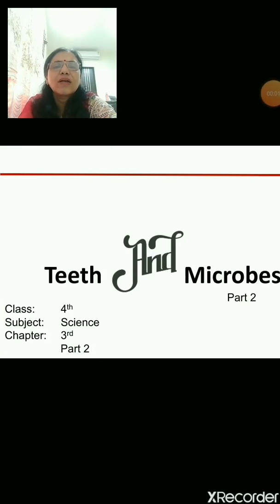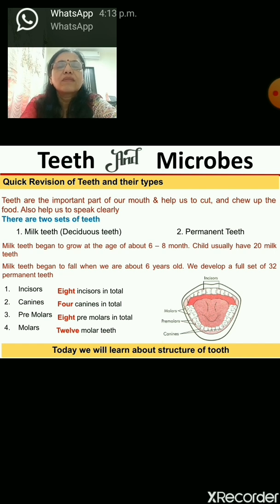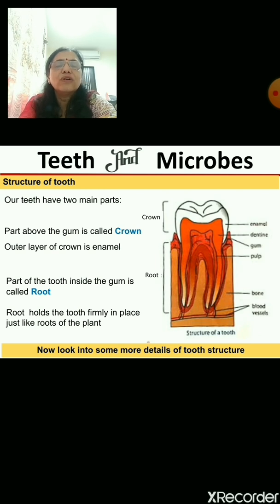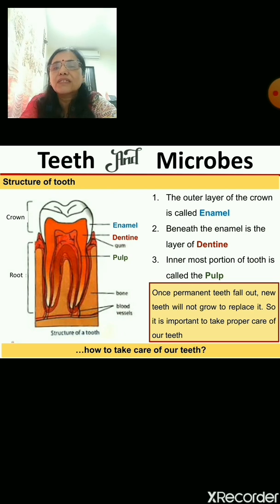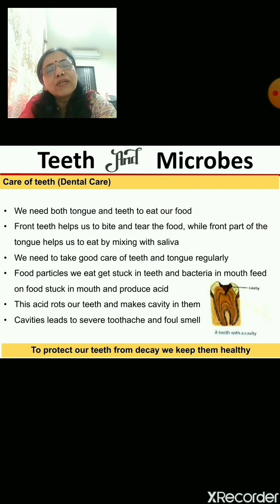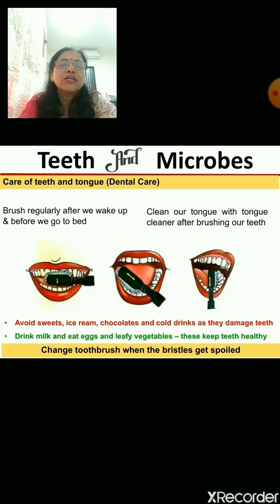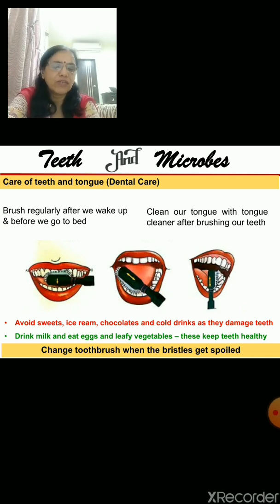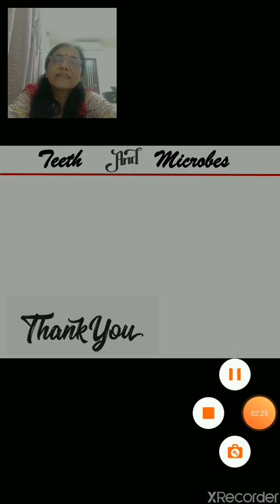Class 4 | Science : Chapter 3 : Teeth and Microbes : Part 2